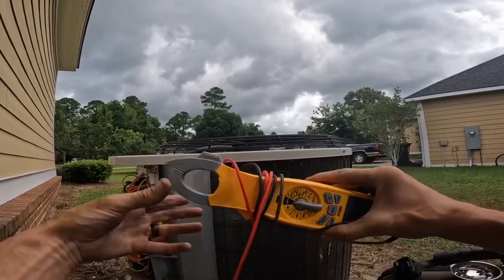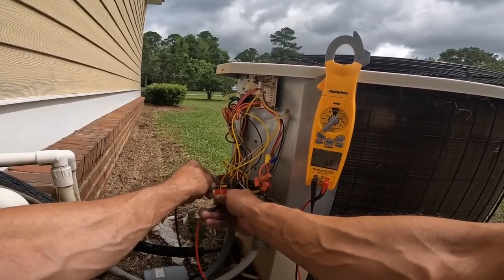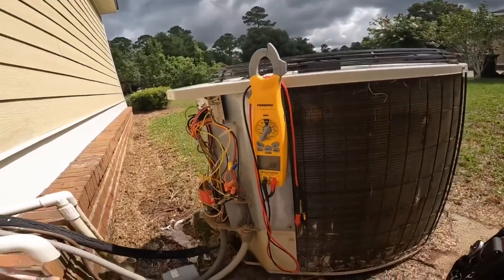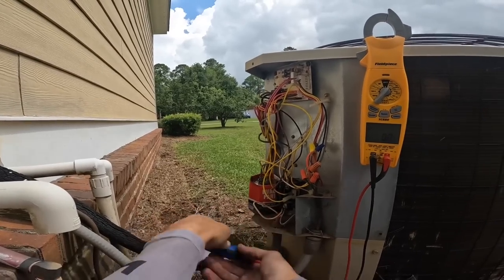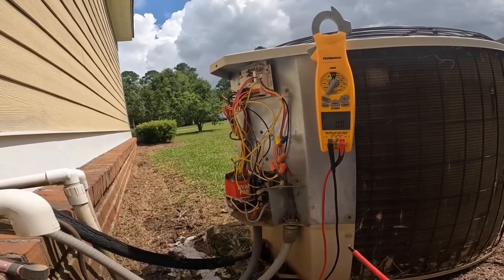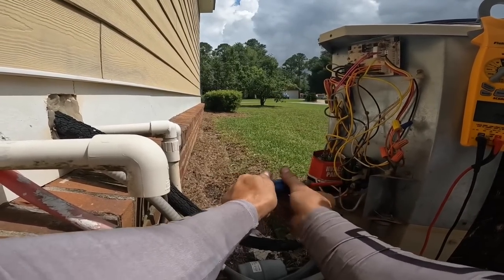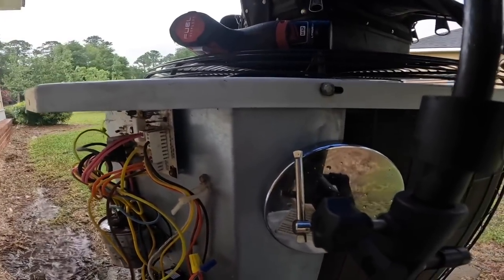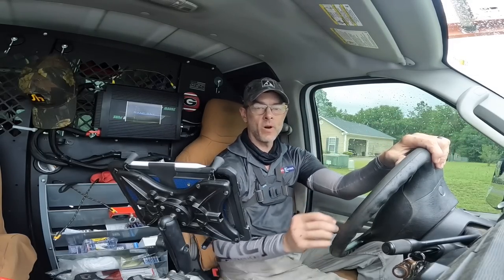Ants Completely Stop Air Conditioner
In this video I visit a customer who had no cooling. I found ants in the Contactor, and got caught in the rain.

3-Amp Breaker
1/4” adapter for Wiha Torque Screwdriver